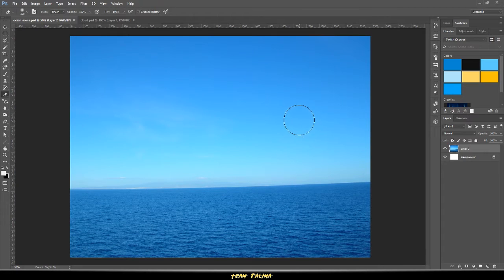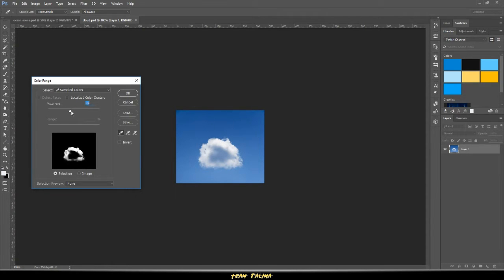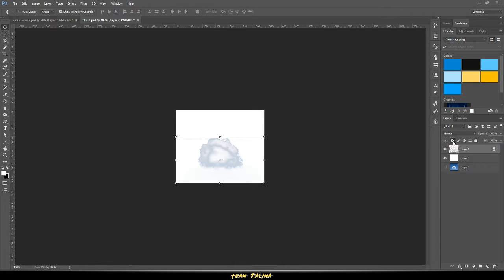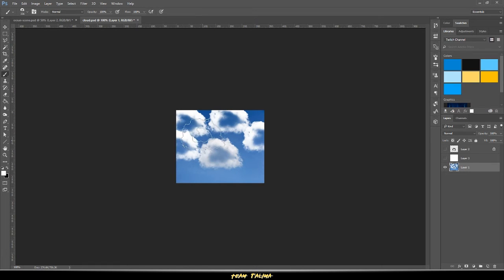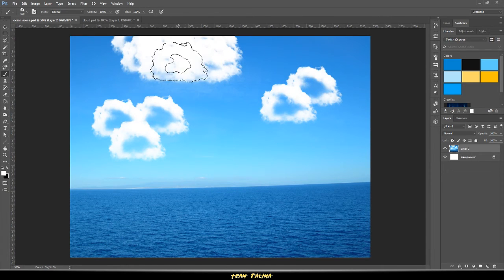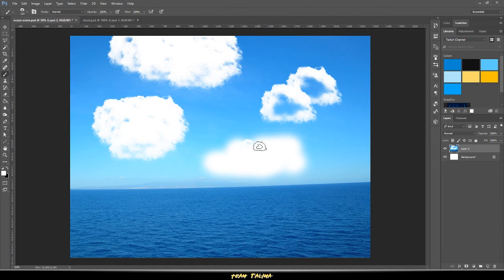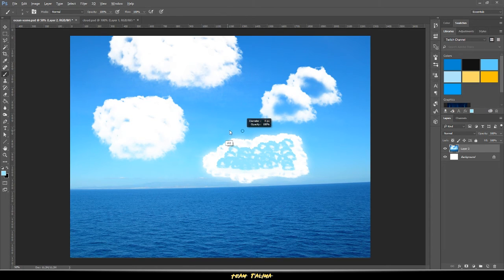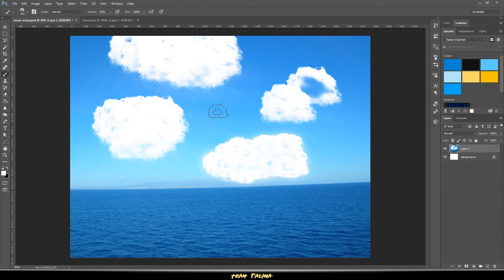CREATE LEGIT CLOUDS IN PHOTOSHOP || ENVIRONMENT TUTORIAL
Third YouTube Tutorial Ev-ah! Hope you enjoy :) Next week we learn to paint water reflections.
Creating Legit Clouds in Photoshop for our Environment.
~Hope you enjoy watching and learn something awesome!

ʕ•ᴥ•ʔ  rawr